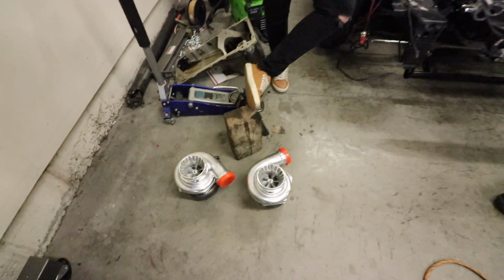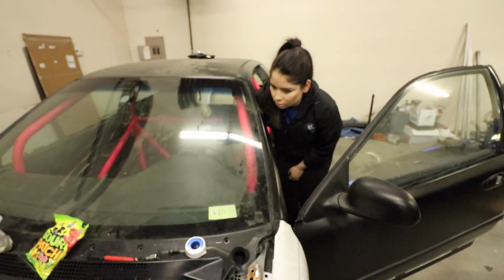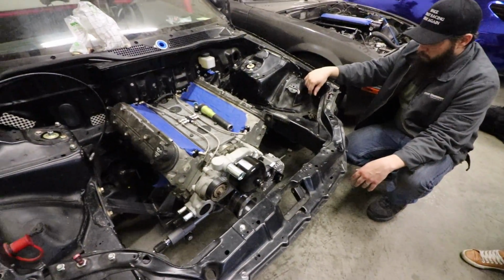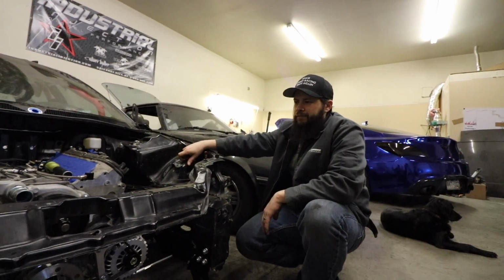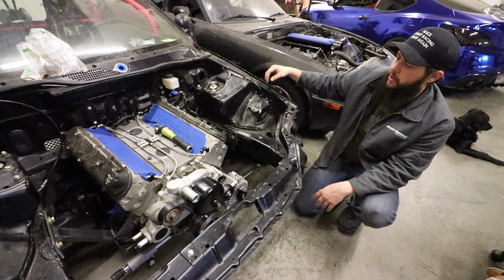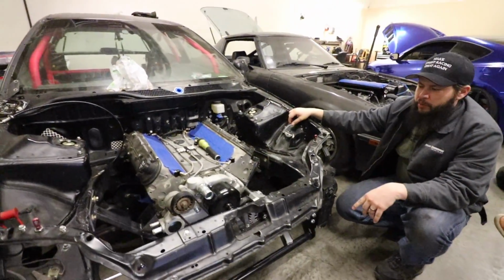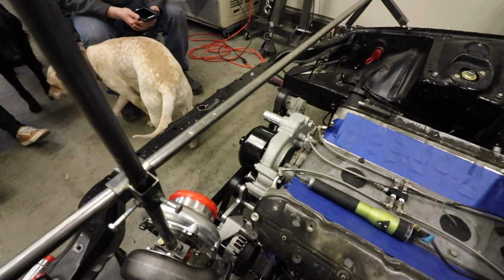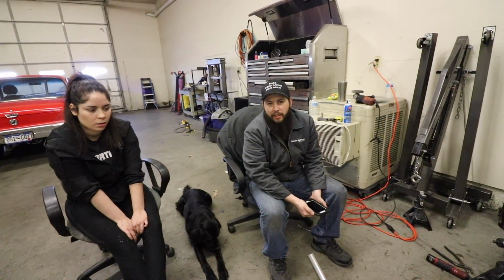RWD V8 Civic - Turbos & Steering Shaft